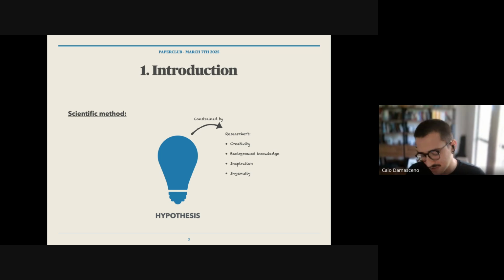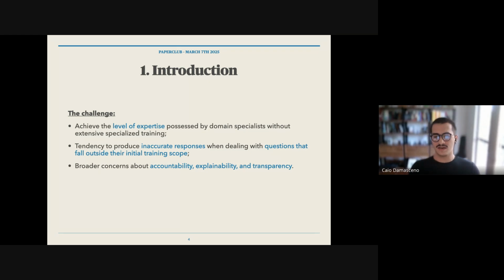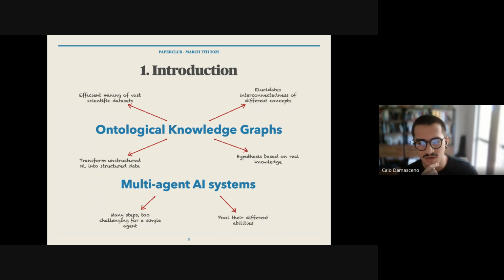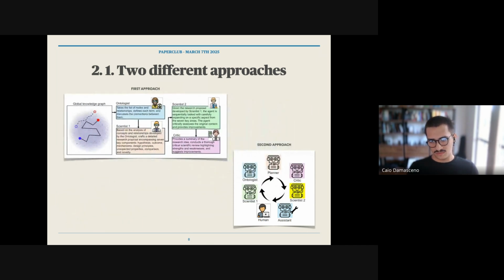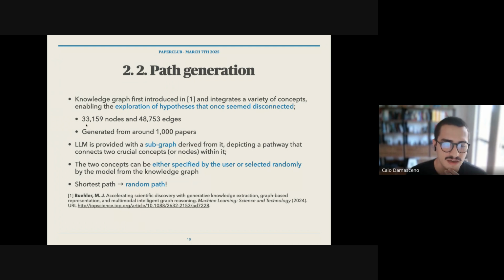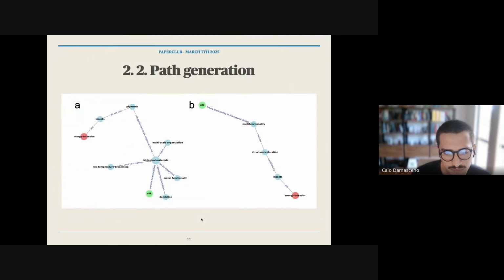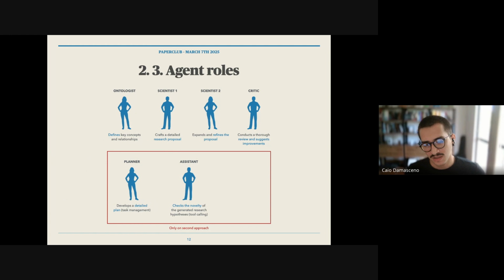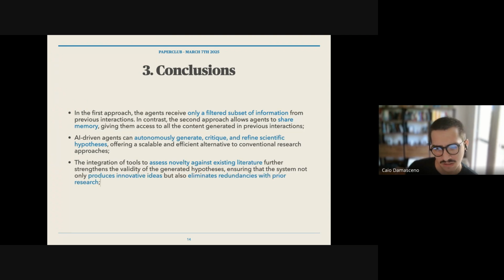[CW Paper-Club] SciAgents: Automating scientific discovery through multi-agent graph reasoning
In this week's session, Caio Damasceno presented the paper "SciAgents: Automating scientific discovery through multi-agent intelligent graph reasoning" (2024) by  Alireza Ghafarollahi and Markus J. Buehler from Massachusetts Institute of Technology (MIT).

The paper introduces SciAgents, an autonomous multi-agent framework that combines large-scale ontological knowledge graphs, large language models, and in-situ learning to explore vast scientific data. Applied to biologically inspired materials, it uncovers hidden interdisciplinary relationships, autonomously generates and refines hypotheses, and accelerates materials discovery with greater scale, precision, and exploratory power.

If you're interested in joining our team at CloudWalk, please check out our job openings on LinkedIn!

00:00 Paper presentation
26:20 Discussion

Full Paper Abstract:
A key challenge in artificial intelligence is the creation of systems capable of autonomously advancing scientific understanding by exploring novel domains, identifying complex patterns, and uncovering previously unseen connections in vast scientific data. In this work, we present SciAgents, an approach that leverages three core concepts: (1) the use of large-scale ontological knowledge graphs to organize and interconnect diverse scientific concepts, (2) a suite of large language models (LLMs) and data retrieval tools, and (3) multi-agent systems with in-situ learning capabilities. Applied to biologically inspired materials, SciAgents reveals hidden interdisciplinary relationships that were previously considered unrelated, achieving a scale, precision, and exploratory power that surpasses traditional human-driven research methods. The framework autonomously generates and refines research hypotheses, elucidating underlying mechanisms, design principles, and unexpected material properties. By integrating these capabilities in a modular fashion, the intelligent system yields material discoveries, critique and improve existing hypotheses, retrieve up-to-date data about existing research, and highlights their strengths and limitations. Our case studies demonstrate scalable capabilities to combine generative AI, ontological representations, and multi-agent modeling, harnessing a `swarm of intelligence' similar to biological systems. This provides new avenues for materials discovery and accelerates the development of advanced materials by unlocking Nature's design principles.